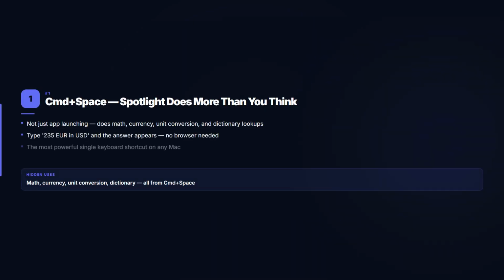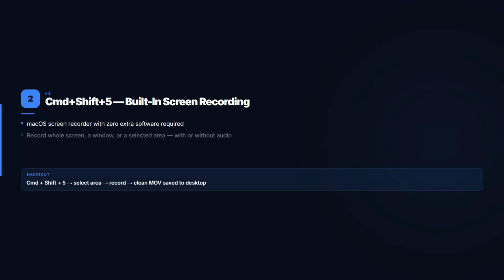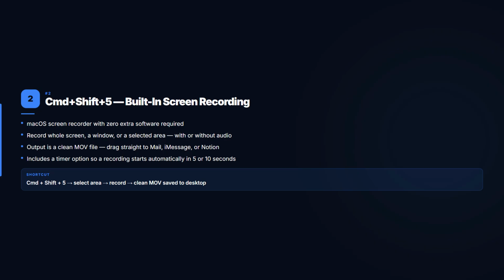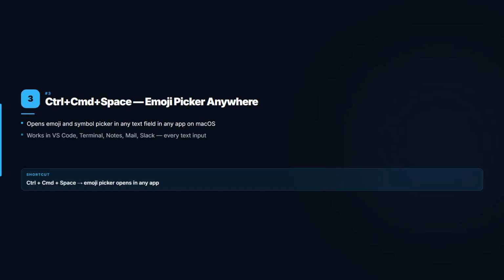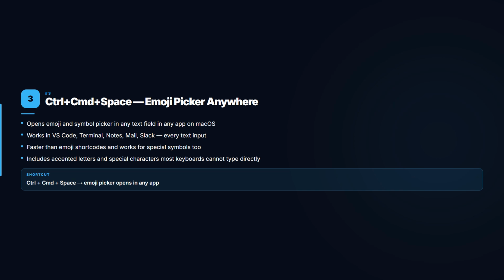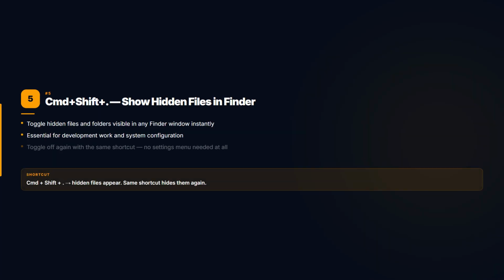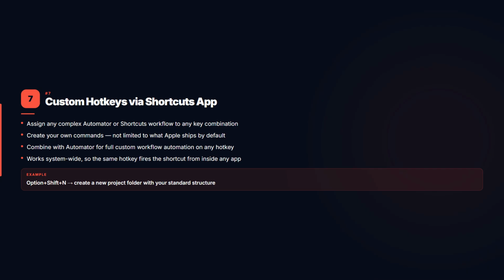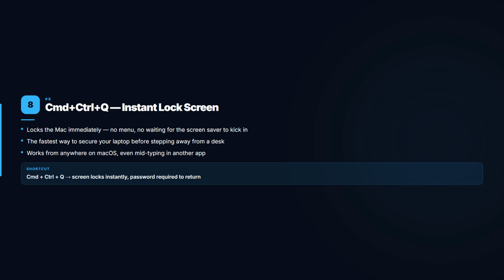8 Hidden Mac Keyboard Tricks - Built into macOS — almost no one uses them (2026)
8 Hidden Mac Keyboard Tricks - built into macOS — almost no one uses them. These shortcuts replace entire menus and dozens of clicks every single day.

What is covered:
1. Cmd+Space — Spotlight Does More Than You Think
2. Cmd+Shift+5 — Built-In Screen Recording
3. Ctrl+Cmd+Space — Emoji Picker Anywhere
4. Cmd+` — Switch Windows Within the Same App
5. Cmd+Shift+. — Show Hidden Files in Finder
6. Cmd+Option+D — Hide and Show the Dock
7. Custom Hotkeys via Shortcuts App
8. Cmd+Ctrl+Q — Instant Lock Screen

Chapters:
00:00 Introduction
01:00 Cmd+Space — Spotlight Does More Than You Think
02:30 Cmd+Shift+5 — Built-In Screen Recording
04:00 Ctrl+Cmd+Space — Emoji Picker Anywhere
05:30 Cmd+` — Switch Windows Within the Same App
07:00 Cmd+Shift+. — Show Hidden Files in Finder
08:30 Cmd+Option+D — Hide and Show the Dock
10:00 Custom Hotkeys via Shortcuts App
11:30 Cmd+Ctrl+Q — Instant Lock Screen
13:00 Which one to start with

Learn Cmd+Space to its full depth this week — it replaces 5 other apps you probably have installed